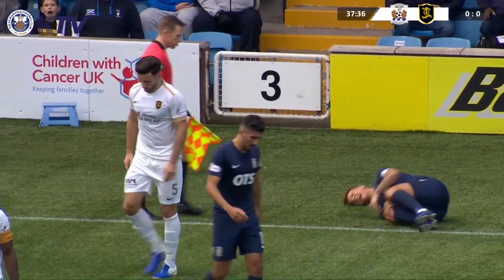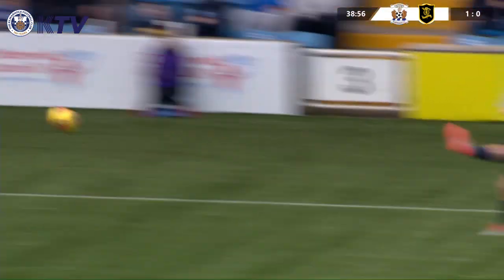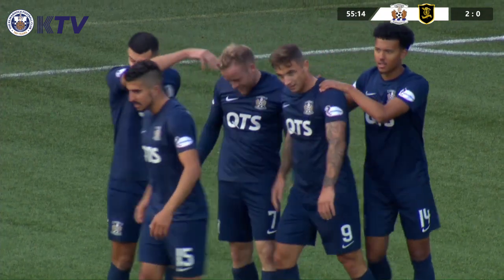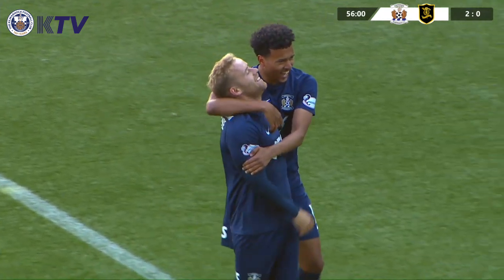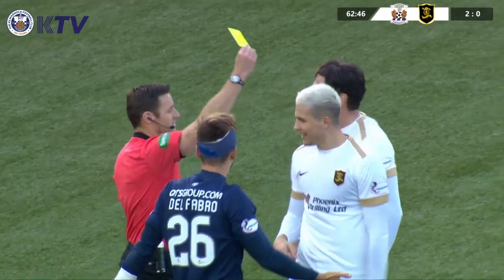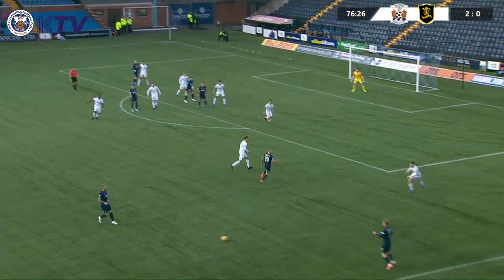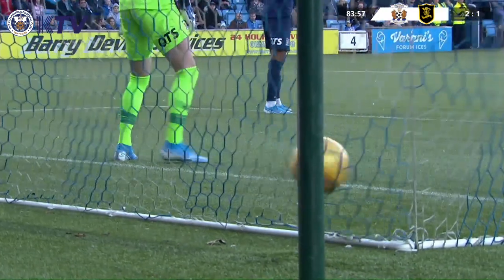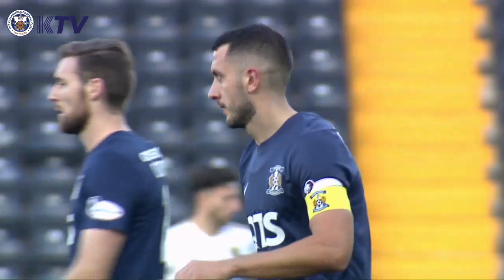Highlights | Kilmarnock 2-1 Livingston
Catch the best of the action as Killie faced the Lions at Rugby Park.